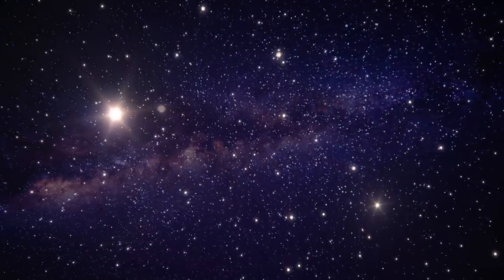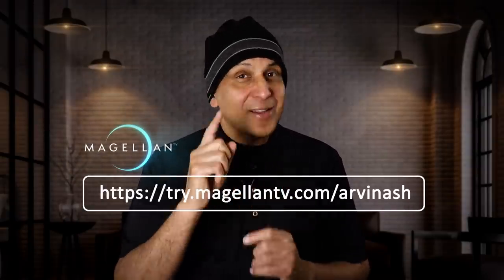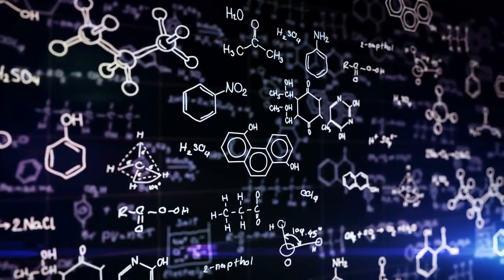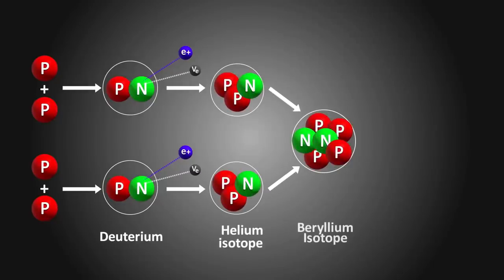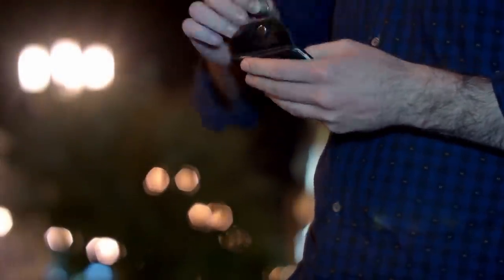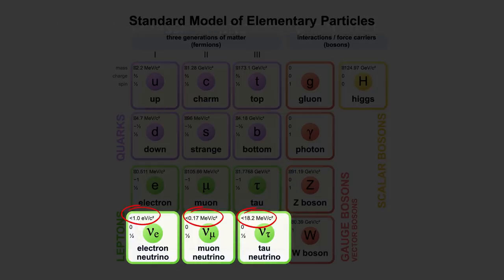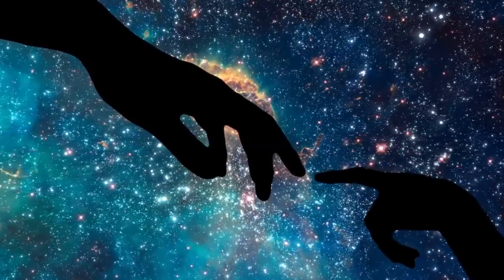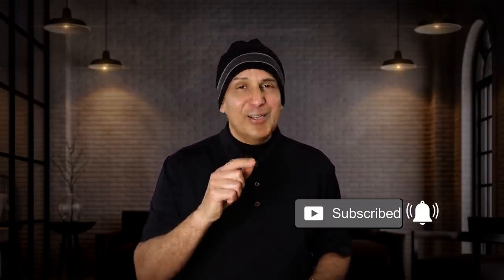Is the Universe Fine Tuned for Life? The Case FOR and AGAINST Fine Tuning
- It's an exclusive offer for our viewers! MagellanTV is a new kind of streaming service run by filmmakers with 3,000+ documentaries!

Arguments for fine tuning: Physics has many constants like the charge of the electron, the gravitational constant, Planck’s constant. If any of their values were different, our universe, as we know it, would not be the same, and life would probably not exist.
0:00 - Defining fine tuning
2:20 - Gravitational constant
3:59 - Electromagnetic Force
5:02 - Strong force
6:13 - Weak force
7:51 - Philosophical Arguments against fine tuning
9:36 - Scientific arguments against fine tuning
11:59 - Sentient puddle
13:29 - Does fine tuning need an agent
15:14 - Louse on the tail a lion
Some say that it could not have occurred by chance, that there must be some agent, like a god that set up the constants to enable life.

Let's just look at the constants associated with the different forces. Gravity: If the gravitational constant was too small, gravity would be too weak, and planets wouldn’t form. If it was too large, then stars like the sun would burn up too fast.

Electromagnetism: The electromagnetic force is responsible for the distance at which electrons orbits in atoms. If the force was weaker, the atomic size would increase because electrons would be further away from the nucleus. This could impact chemistry, as it would change the strength of chemical bonds.

A higher constant would lead to cooler stars and a lower constant would lead to hotter stars. If the constant was bigger, atoms larger than hydrogen atoms could not form and stars may never ignite, because protons may not have been able to overcome the coulomb barrier to fuse in the first place.

Strong force: If the strong coupling constant were lower, then you wouldn’t have stable heavy atoms as it would not be enough to overcome proton-proton repulsion. If the strong nuclear force was only 1% weaker for example, atoms crucial for life like oxygen, carbon and nitrogen may not form in sufficient quantities.

If the strong force was 2% stronger the atoms might not form at all. We would be stuck with only hydrogen atoms. The reason for this is that the strong force would overpower the beta decay that is necessary for protons to be transmuted to neutrons.

If the weak force constant was bigger, too much hydrogen would have turned into helium during the big bang, so fewer stars. If the value was smaller, neutrons wouldn’t have changed into protons in significant numbers. This could result in a universe full of neutrons, and no atoms in the universe.

Arguments against fine tuning: It does not follow that fine tuning is unnatural. There would be no basis to make that judgement because unnatural would mean that other constants could or should exist naturally. That is not the case.

We can’t say that it’s improbable either because probability implies that other constants are possible. We don’t know that. No probability based on statistics can be calculated based only one data point.

Life is not necessarily limited to life as we know it or understand it. Life different than ours could evolve in a different universe with a different set of constants.

Other than philosophical arguments, are there any scientific ones? Yesm, the masses of the different fundamental particles. Although it is important that the down quark has a higher mass than the up quark to enable beta decay, which allows neutrons to transmute into protons and vise versa, the precise value of these quark masses appears arbitrary. They could have different values, but as long as the difference between them was about the same, not much would change.

The mass of the neutrino may be arbitrary too. The most important thing is just for the mass to be very close to zero, and the ratio of the masses of the three different neutrinos – electron, muon and tau neutrinos is important. But the precise number that the mass takes does not seem to make a difference.

This may be like the story of the sentient puddle that finds himself to fit very precisely into the hole he finds himself in. But there could be lots of holes with lots of sentient puddles with different dimensions of the hole that also believe the same thing.

If the universe was fine tuned for life, why doesn’t life play a central role in the universe? Why isn’t it everywhere? Why is most of the universe hostile towards life.
Even if the universe if fine tuned, it does not necessarily mean that there is an agent that created it because if he is outside the bounds of physics, then he could create life in any universe, even one that is not fine tuned.
Outro tune: "Cinematic Electronic Ambient" by Valentina Gribanova